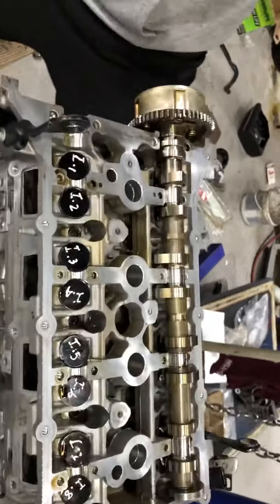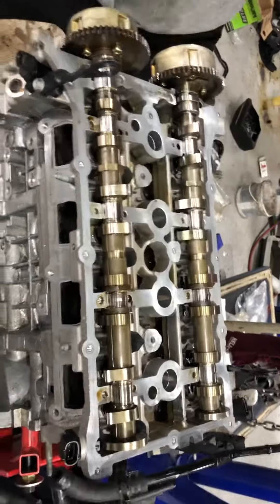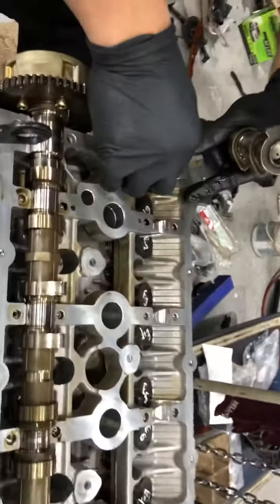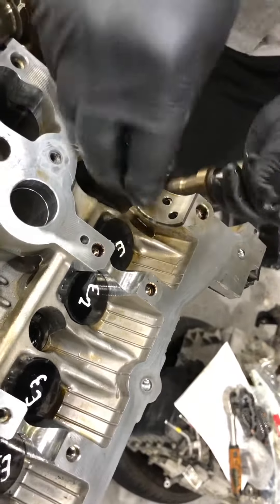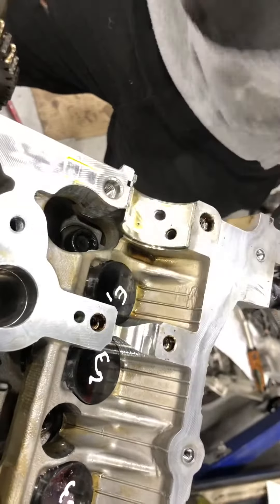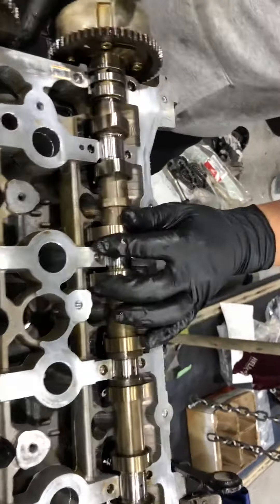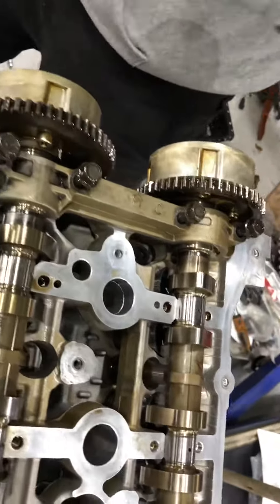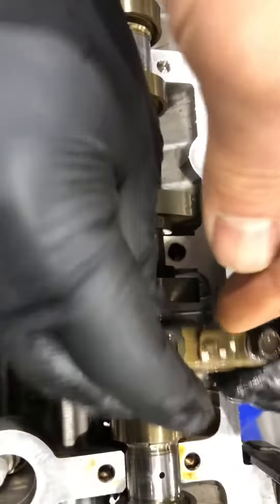Hyundai ix35 engine repairs Melbourne